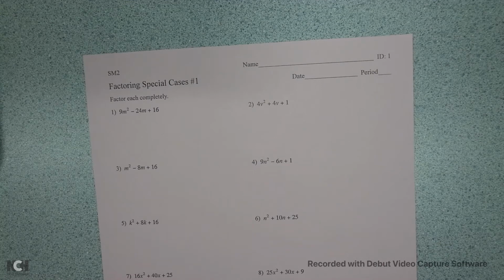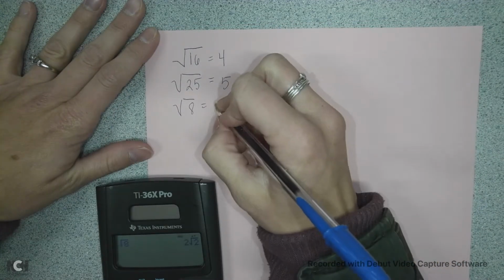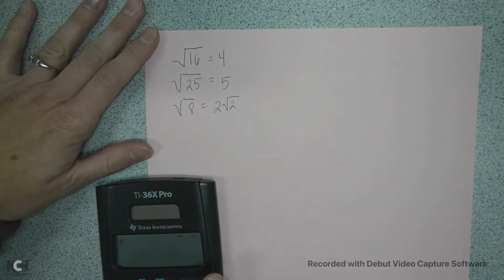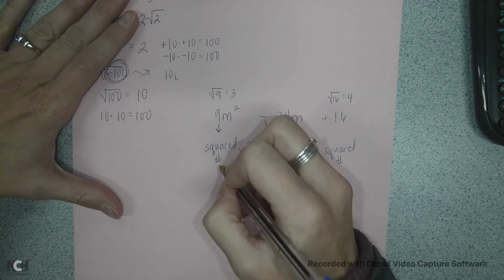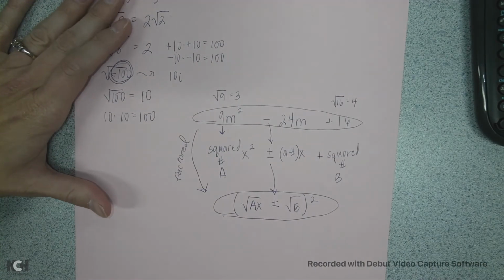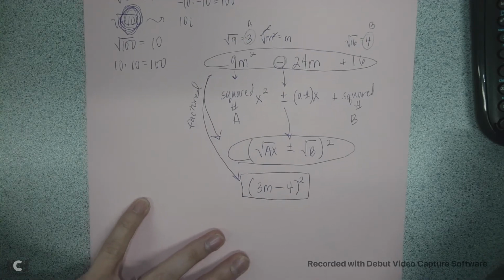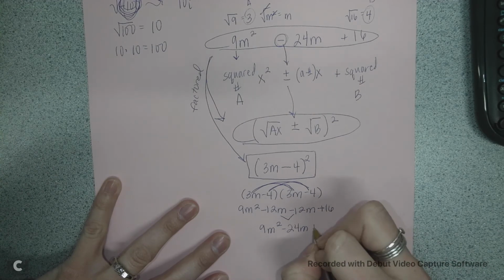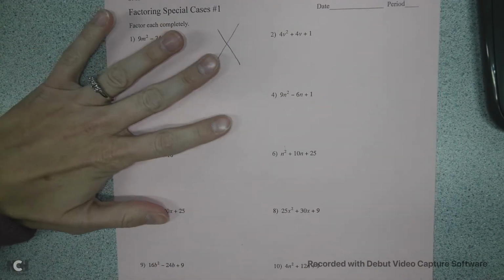Factoring Special Case Trinomials